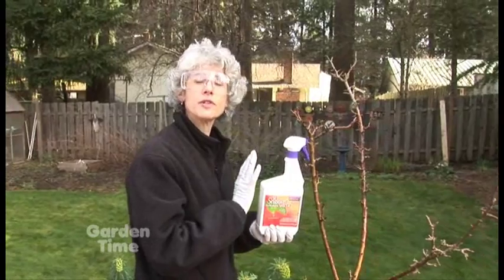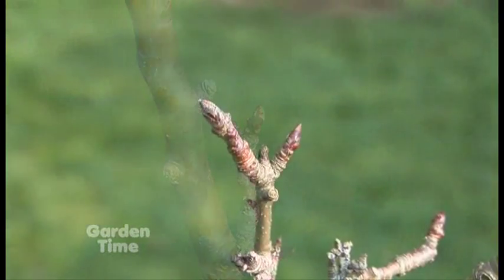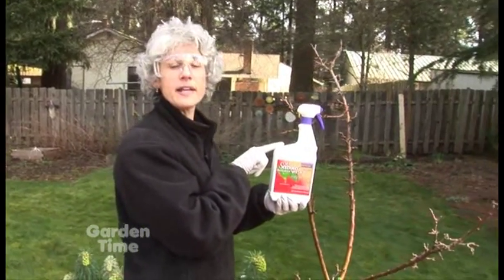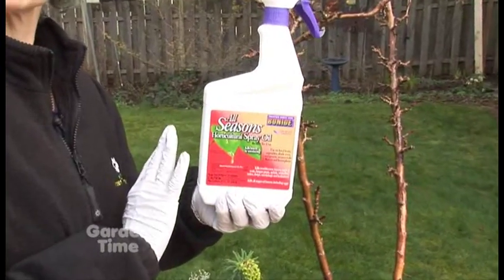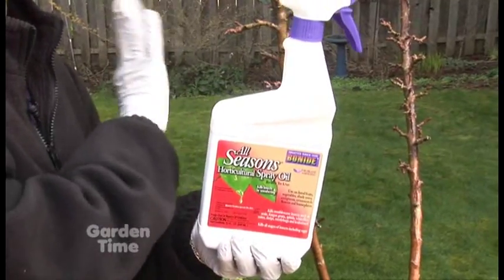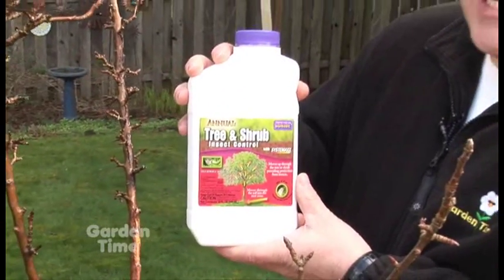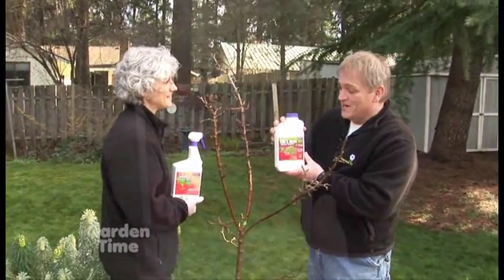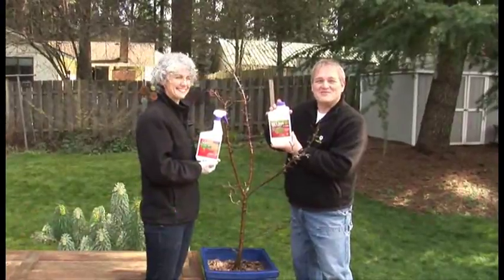Spraying Trees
You can prevent pest problems on your fruit trees by applying dormant spray now.